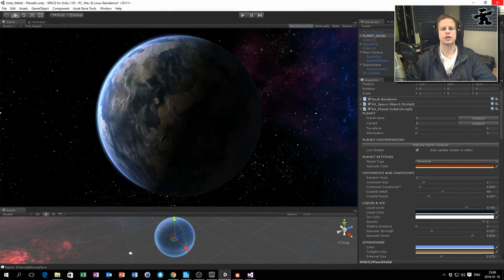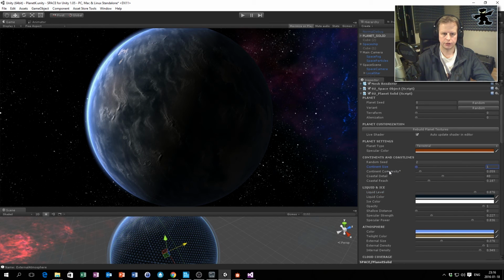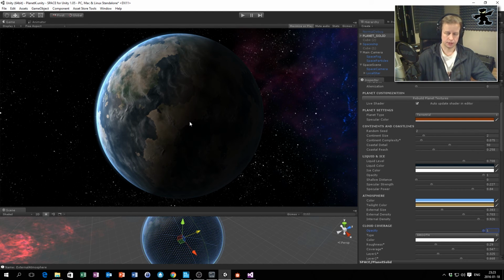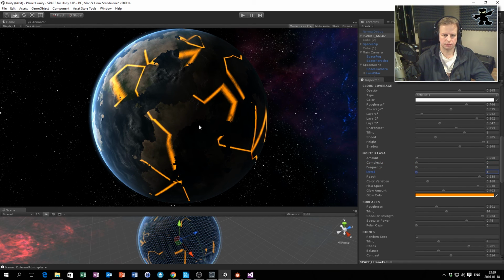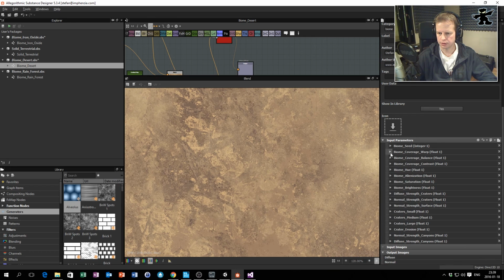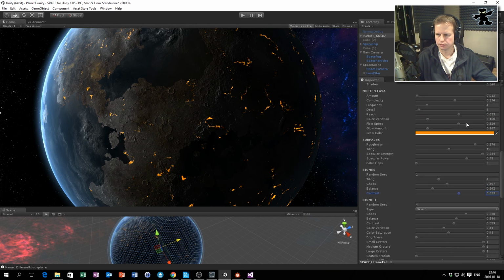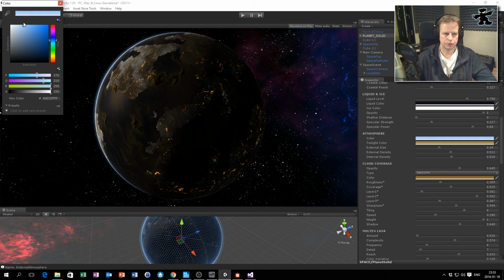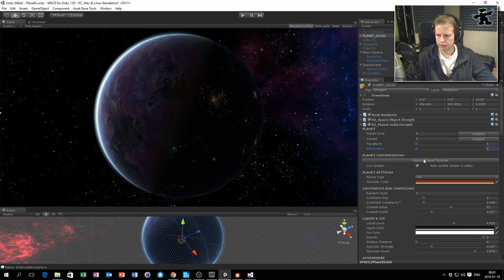Procedural Planets in Unity - Now available in the Unity Asset Store!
Looong video =) I go over the procedural planets I'm working on for Unity Asset Store.